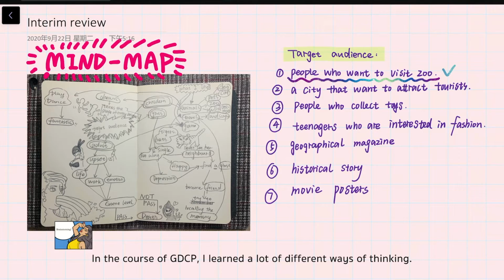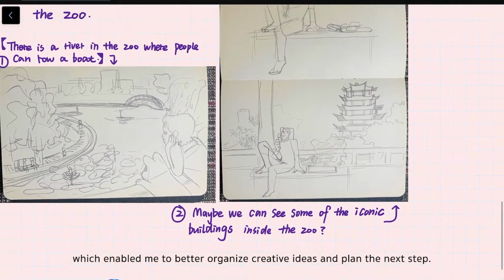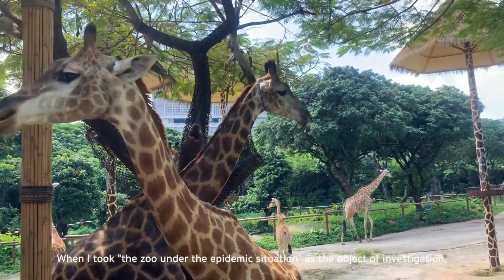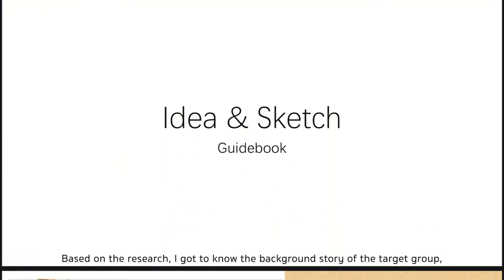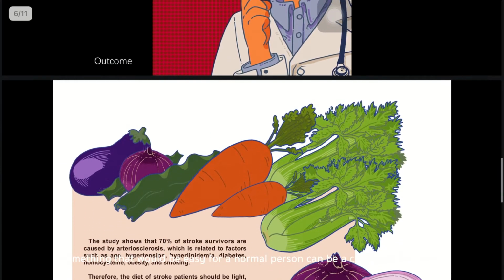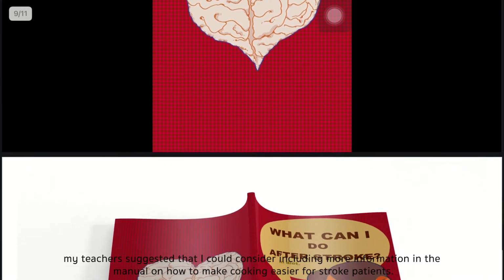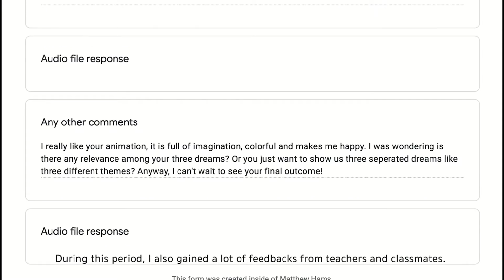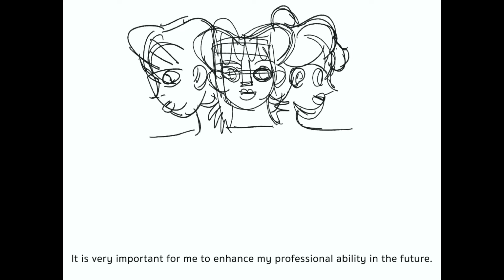WHTGDDFM? - Kexin Huang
What Has the Graduate Diploma Done For Me' Project
by Kexin Huang